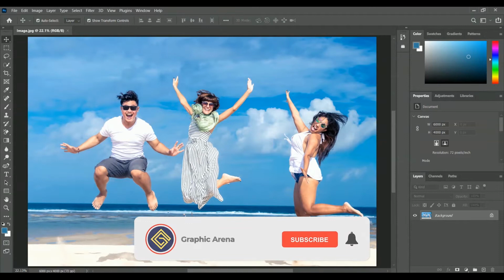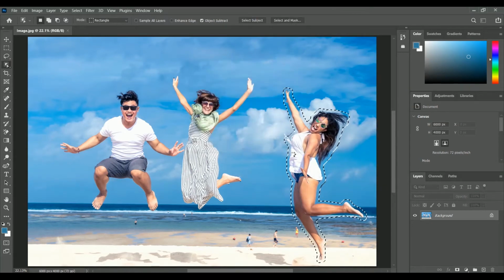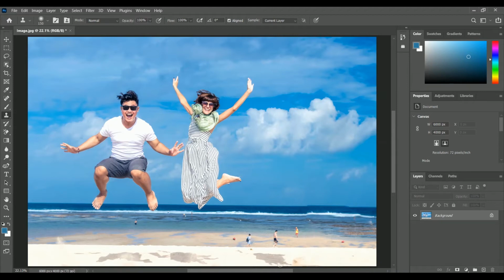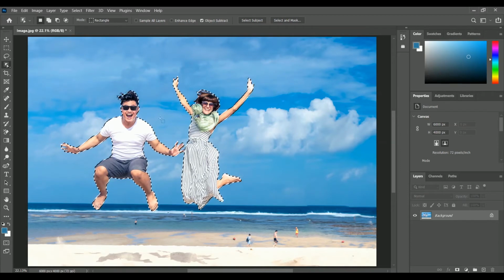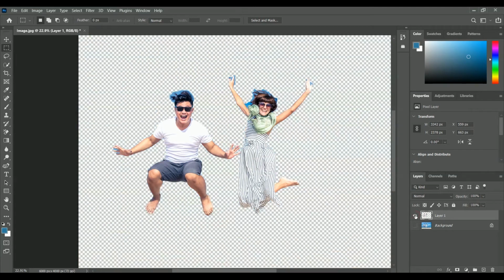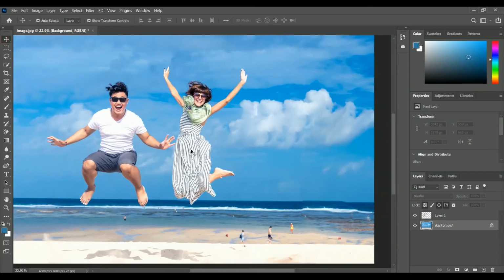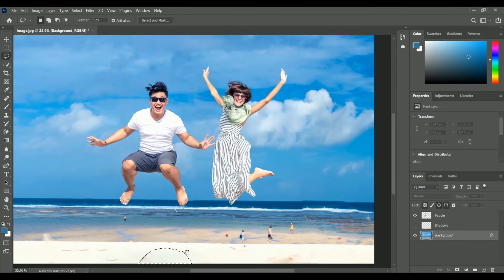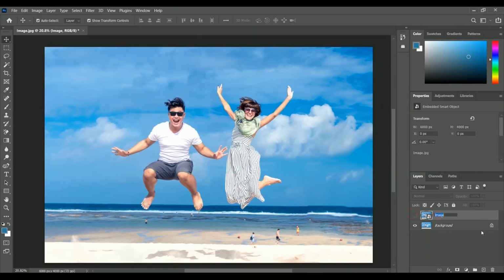How to remove people from a photo in minutes | Photoshop tutorial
Photoshop tutorial on how to completely remove a person or people from a photo in few minutes with content aware tool and object selection tool